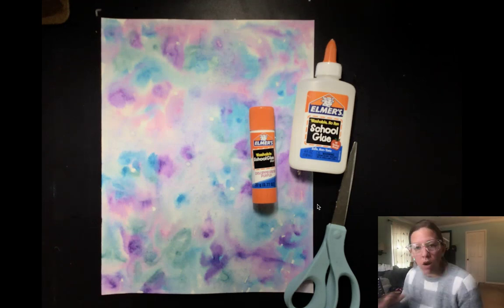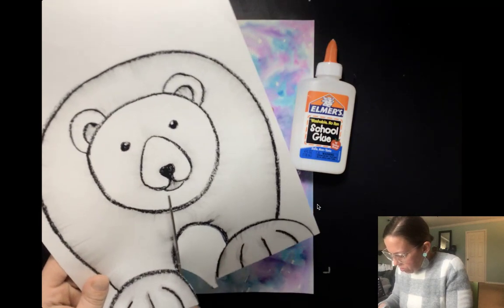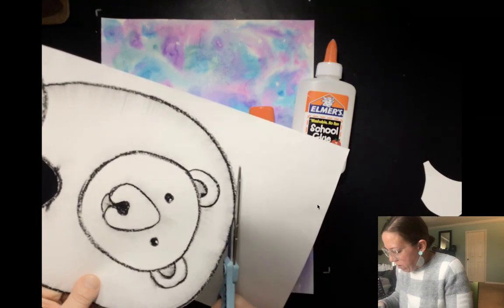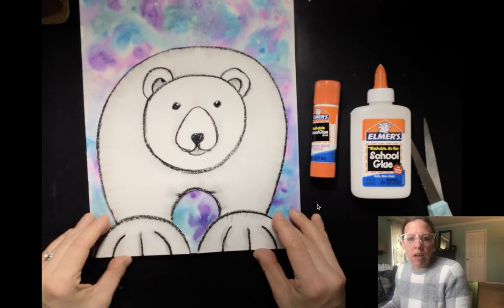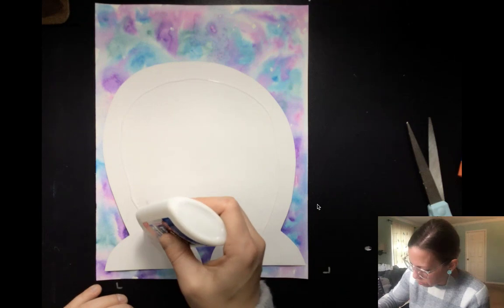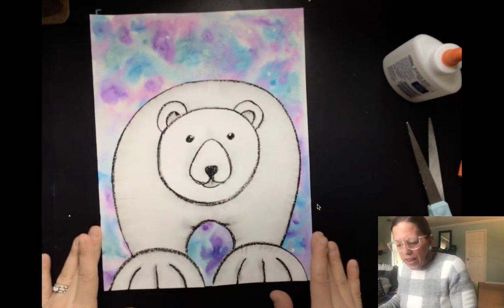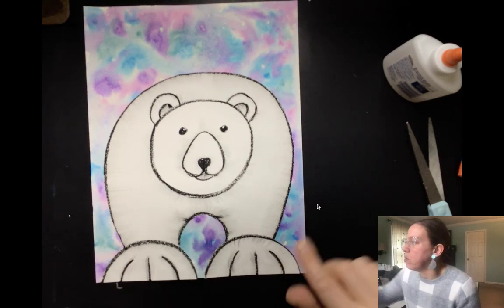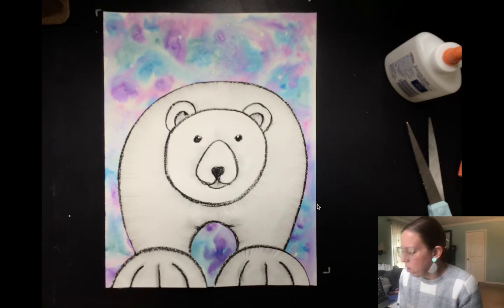Polar Bear - Cutting & Gluing